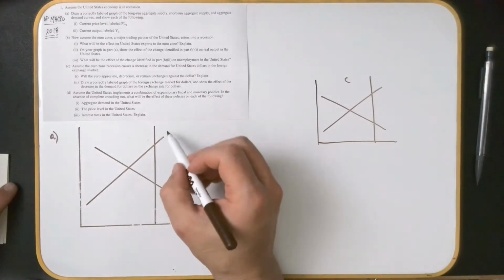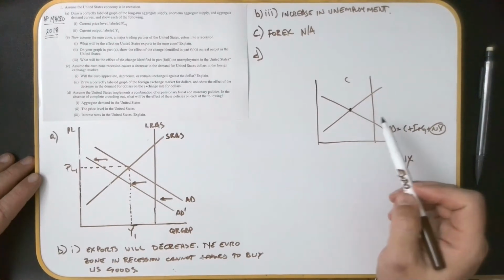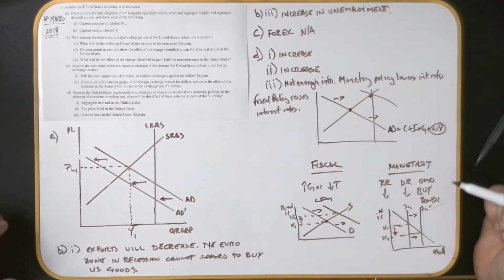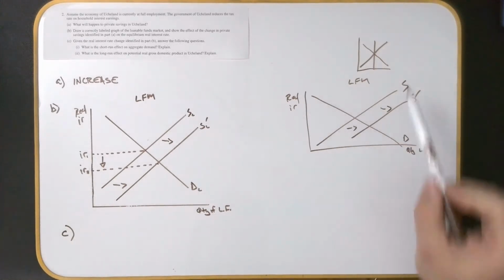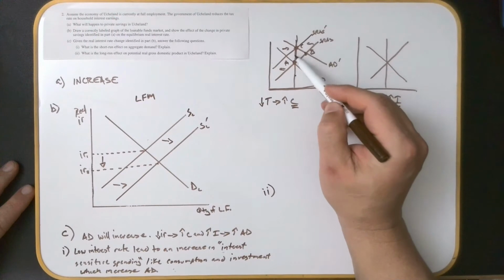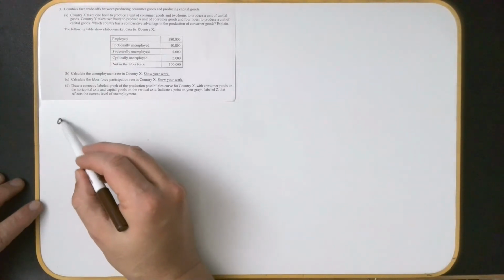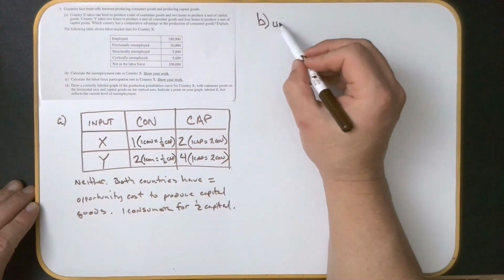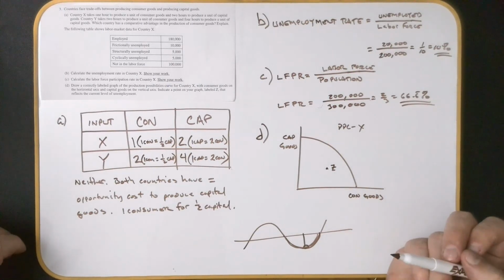AP Macro 2018